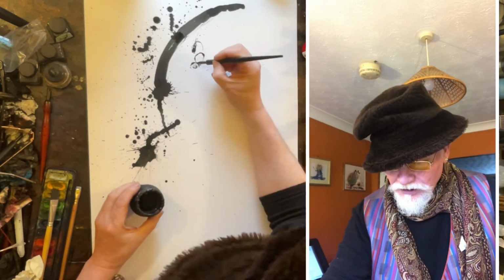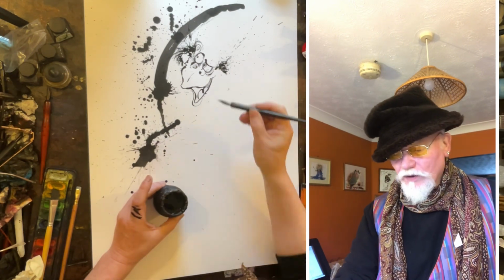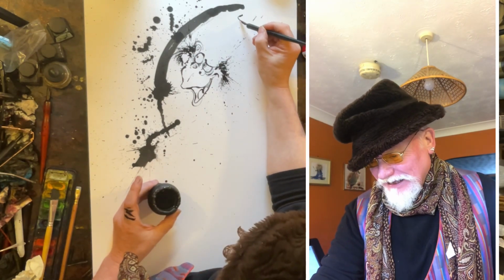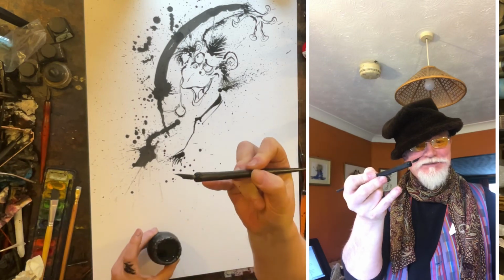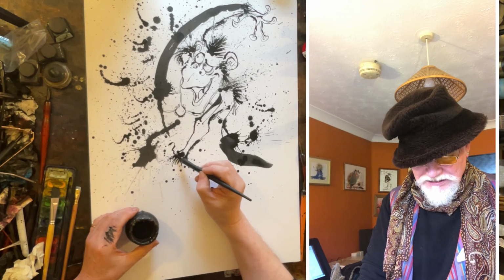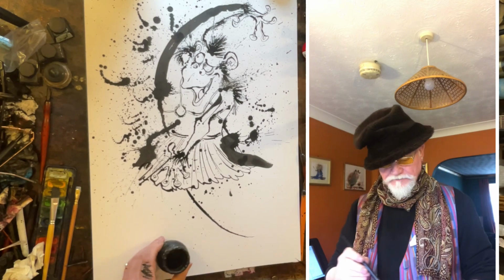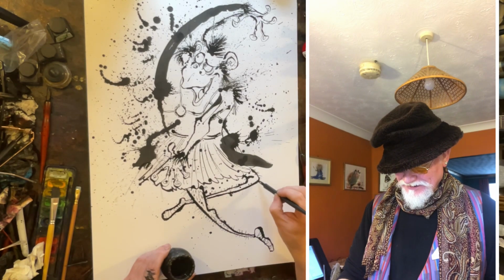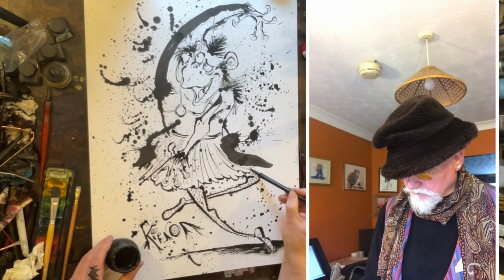BALLET monkey in blue…… ink drawing sensation…… GORGEOUS and FUN.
On AMAZON NOW
Inky sketchbook
Fabulous artwork every day from the master of ink. And excitement Kieron Seamons